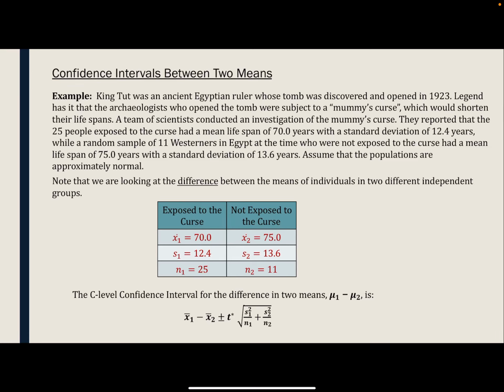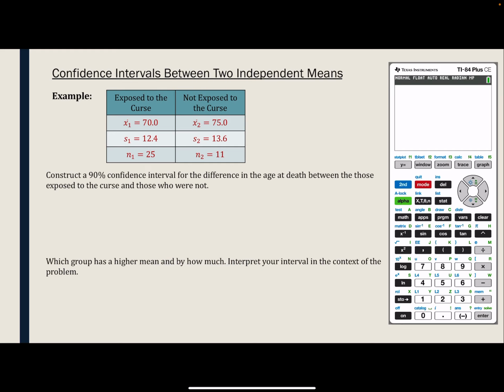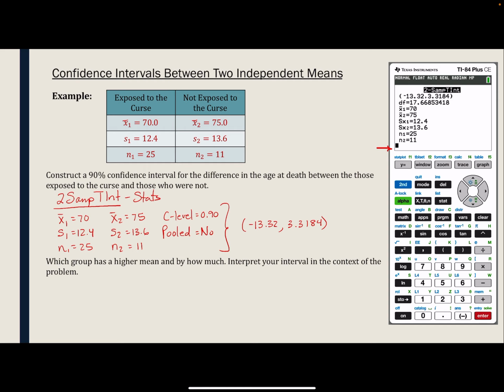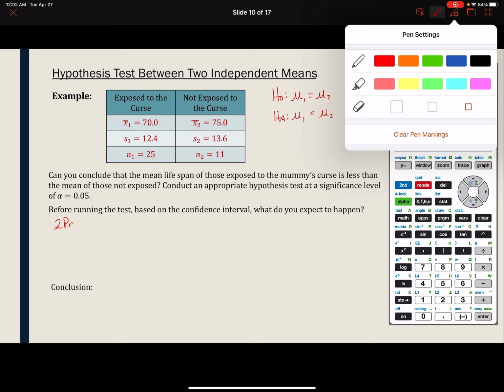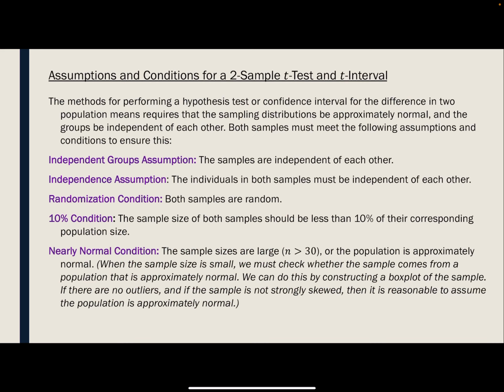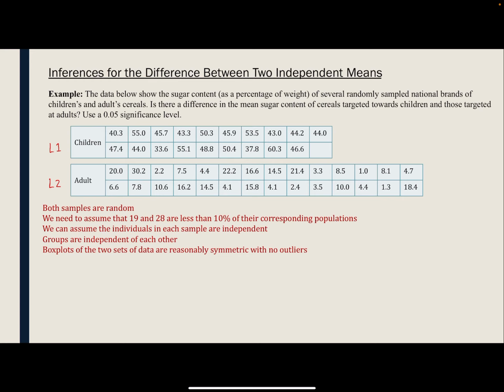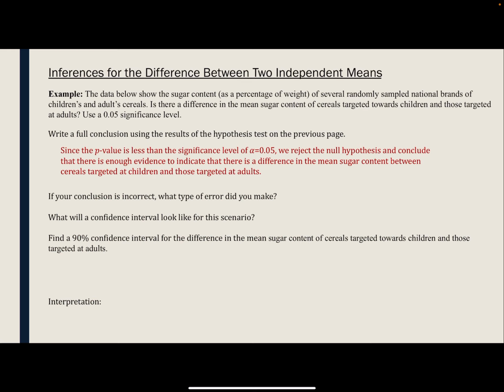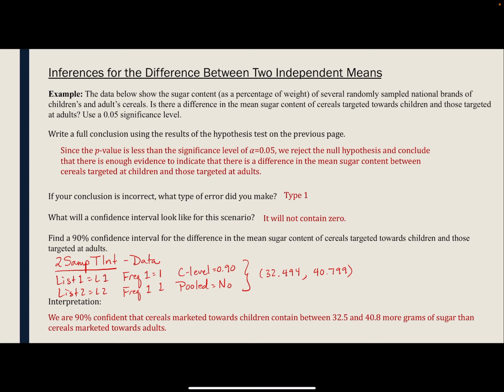Ch.17 2SampTInt & 2SampTTest